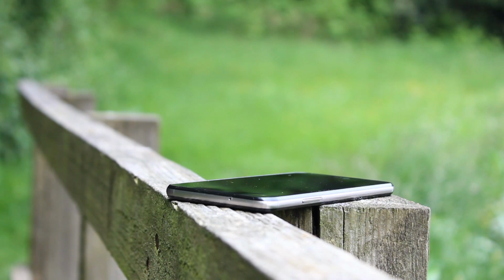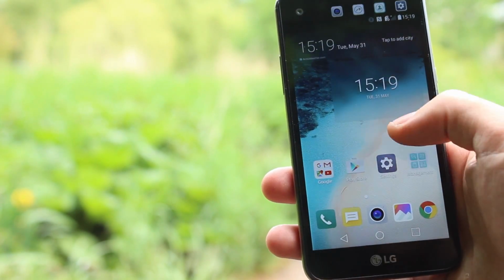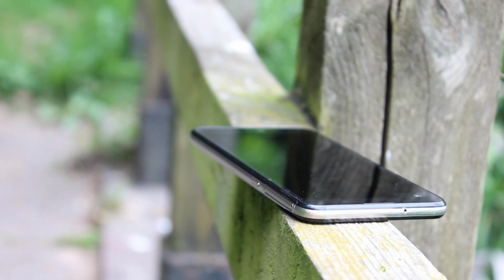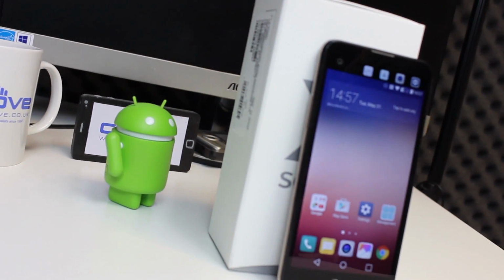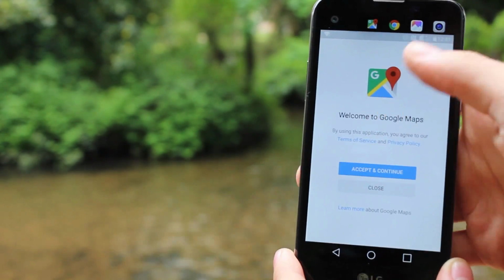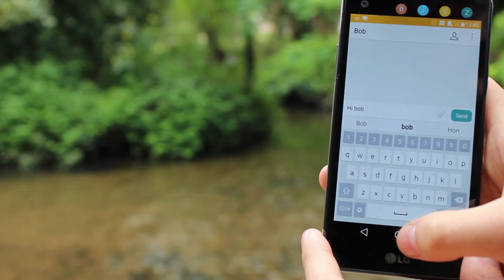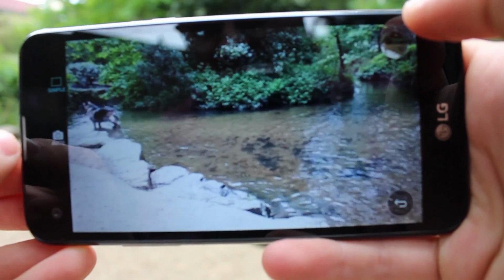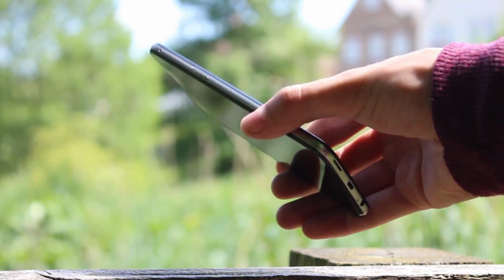LG X Screen Review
The X Screen from LG brings 2 displays to one smartphone.

A very small secondary display acts as a notification and shortcut hub for key apps, contact and messages.

A mid range handset that performs well, could this unique setup be right for you?

Watch and see what it is like to use in this, our hands on review video.